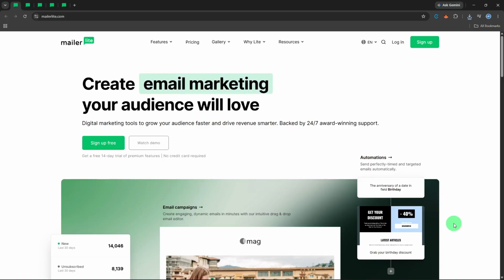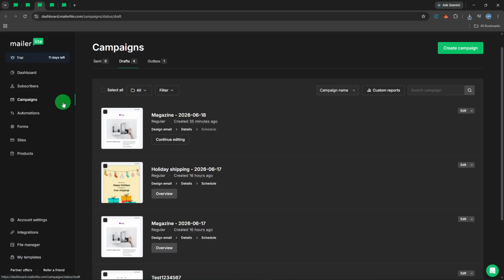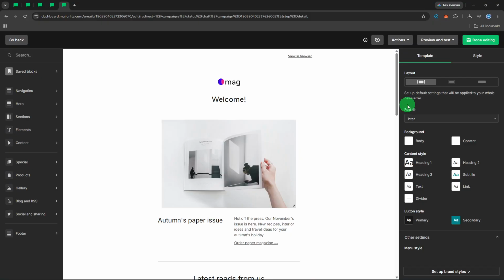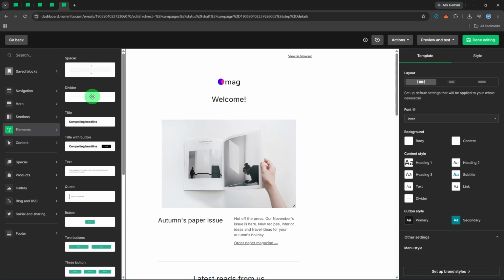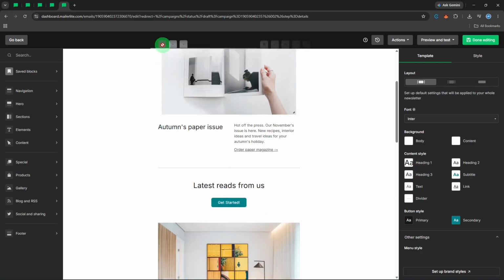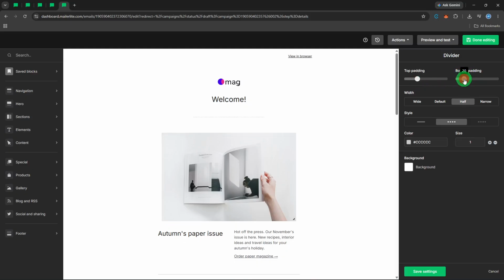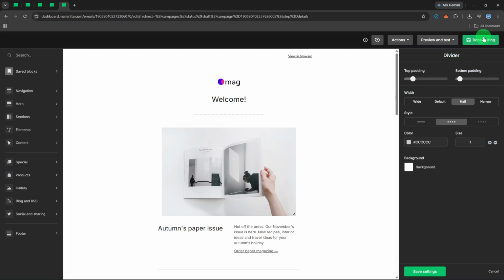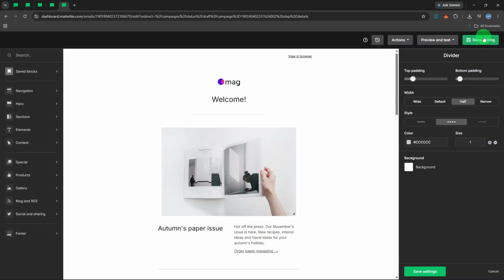Add Divider Blocks in MailerLite [New Research]